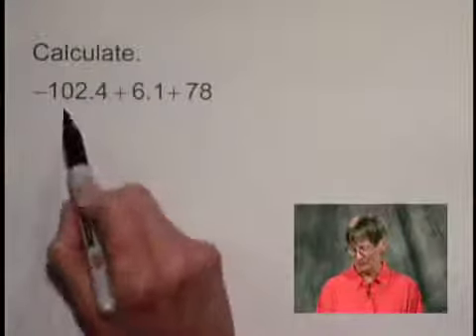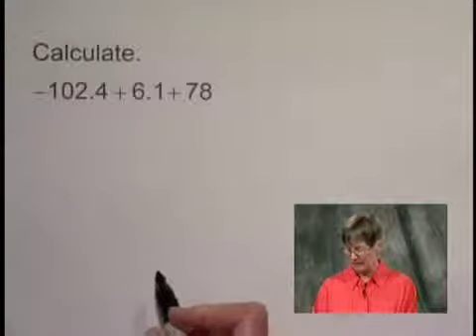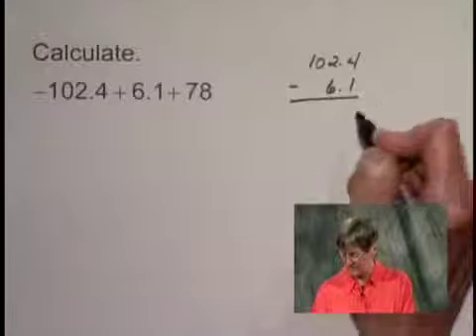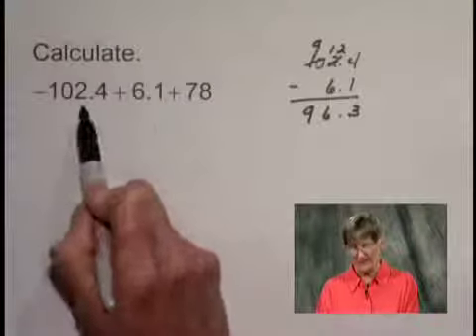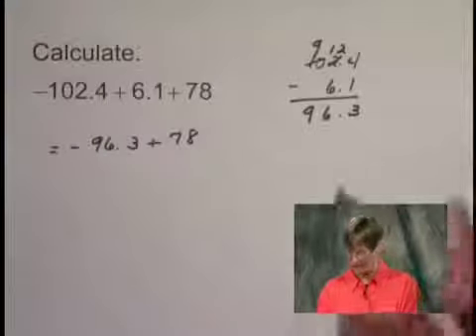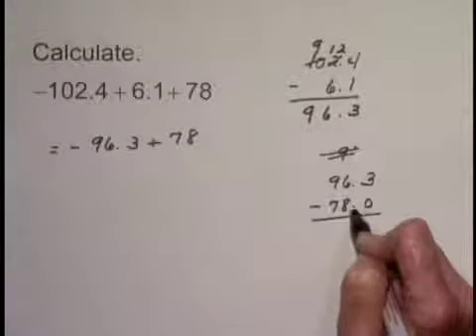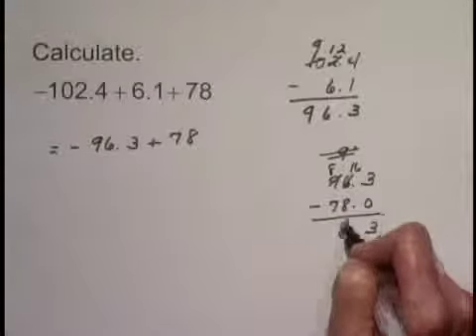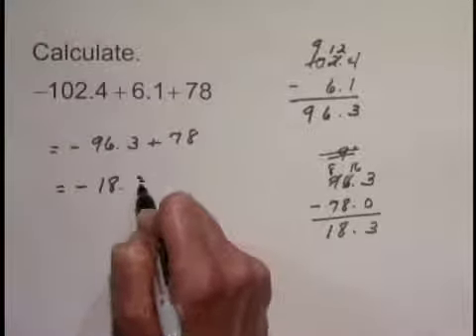Basic College Math with Early Integers Ch5 Ex19